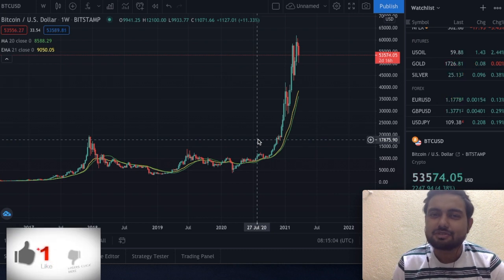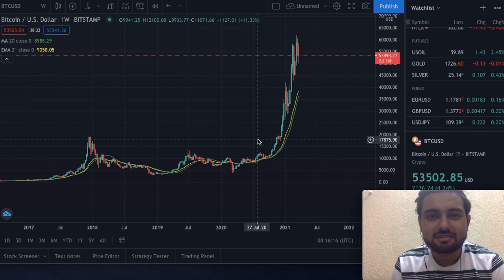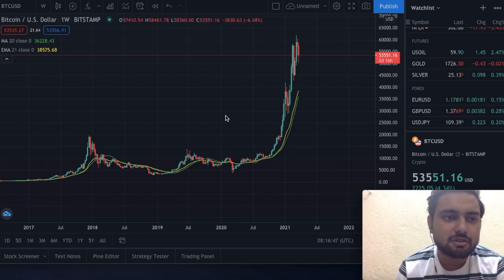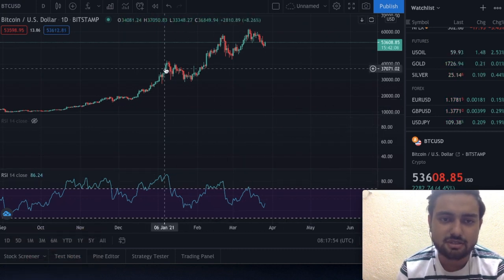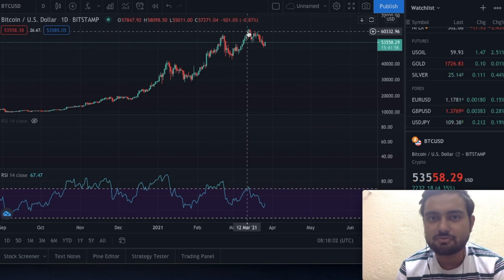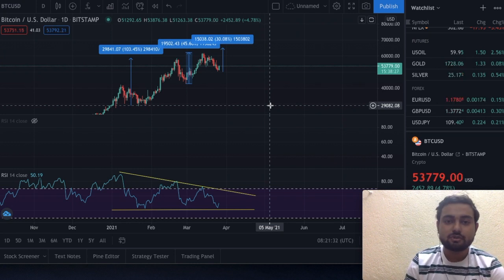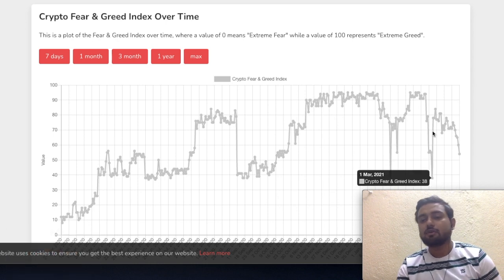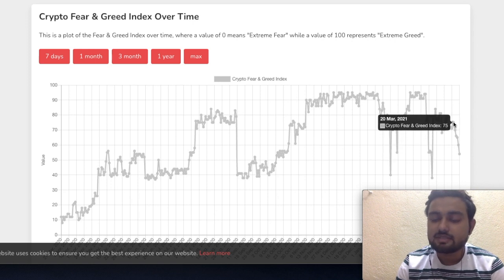BREAKING: BITCOIN CHART SHOWING DANGEROUS PATTERNS | BITCOIN PRICE PREDICTIONS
In this video we take a look at the patterns forming in the Bitcoin charts and where it may lead us

Do Your Own Research before investing.